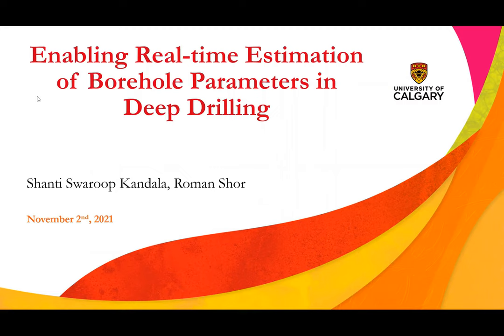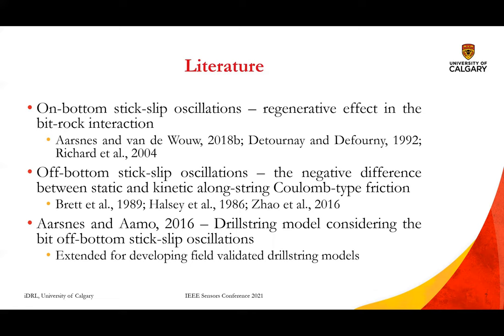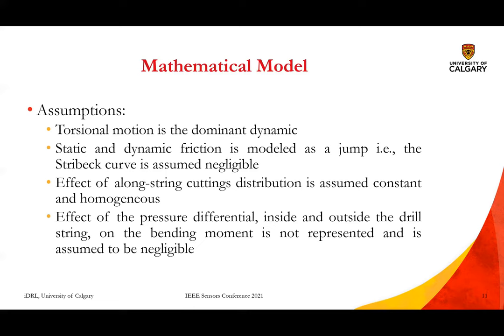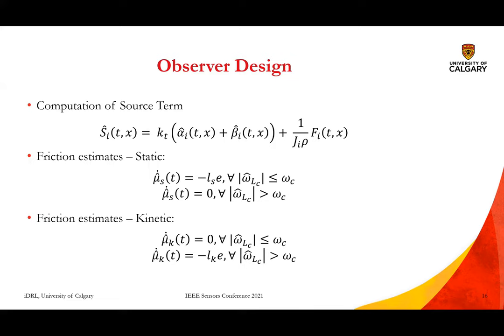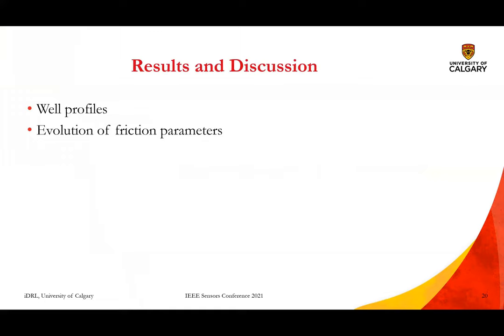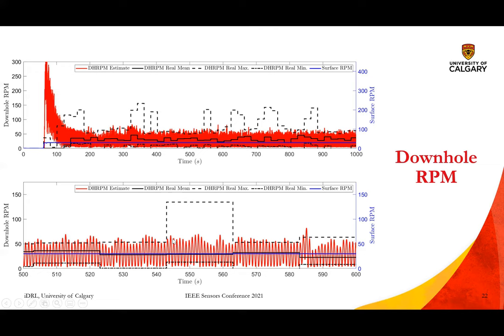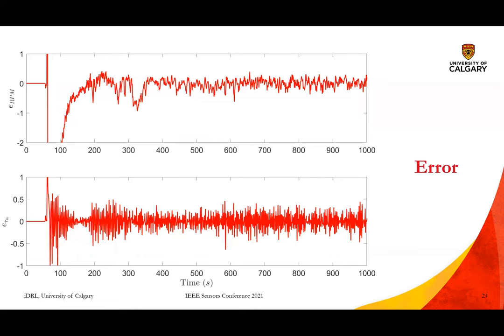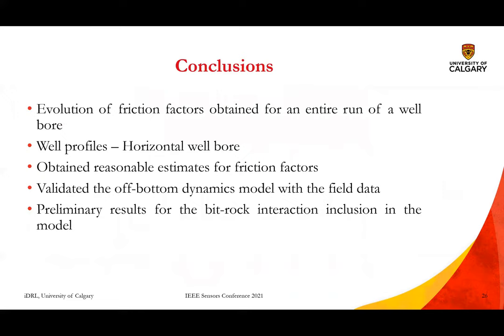Enabling Real-Time Estimation of Borehole Parameters in Deep Drilling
Title: Enabling Real-Time Estimation of Borehole Parameters in Deep Drilling

Author: Shanti Swaroop Kandala, Roman Shor

Abstract: In this work, the evolution of friction factors across the depth of a horizontal wellbore, downhole rpm and downhole torque are obtained using a distributed drillstring model. The model has been field validated for the off-bottom dynamics and is used to estimate along-drillstring friction factors. This model was later extended to include a bit-rock interaction law to obtain the downhole rpm and downhole torque while drilling and has been validated against the field data. The advantage of the model used in this work is that it employs an adaptive soft sensor, robust to capture the disturbances occurring at the downhole.